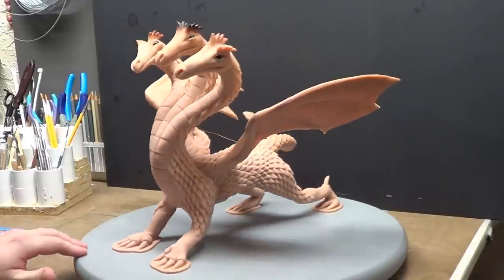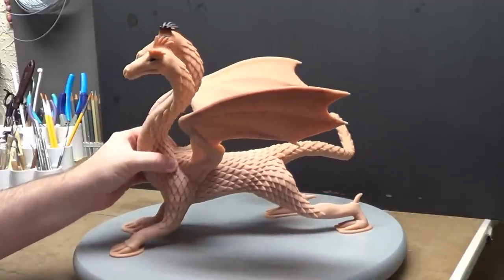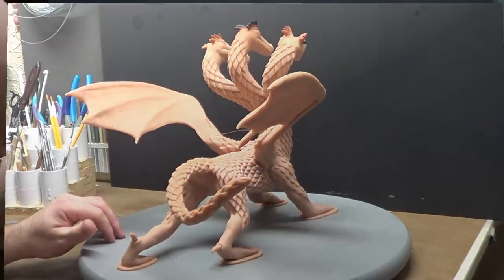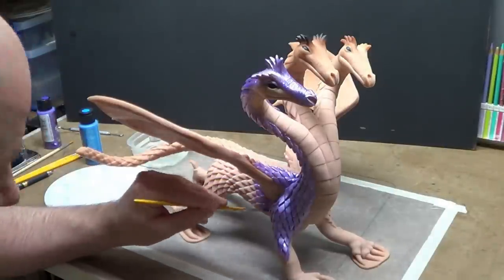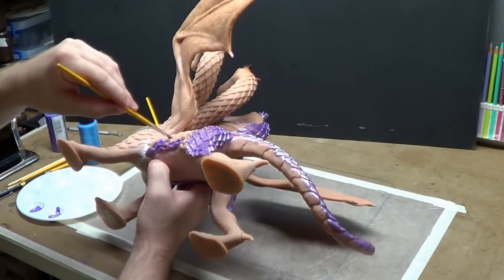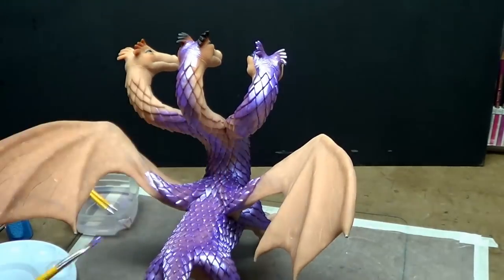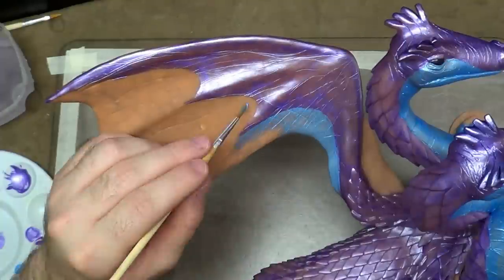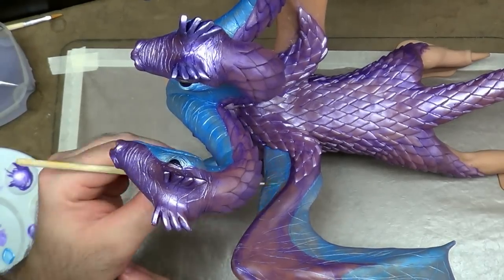Full dragon Sculpture, Part 10. Some painting.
The final time lapse video for this series!! Its been the longest, and largest project I've done so far...  Total data involved in making this possible to watch on YouTube is over 240GB!!  All that is left is the final reveal, it been an amazing experience doing this, but even more so that you guys were there with me the whole way... Thank you so much for that!  I'd really love to hear your thoughts on these paint choices.
  The colors are Metallic Amethyst, Metallic Blue Pearl. The claws will be black and the pads under the feet will be a white, or off-white. Eye are black... I think, I'm not sure lol.  It wont be too long untill you get to see this finished. Then its off to something NEW!! ...perhaps something a little smaller, and with less heads? LOL!

Here is the whole series in case you missed a video!